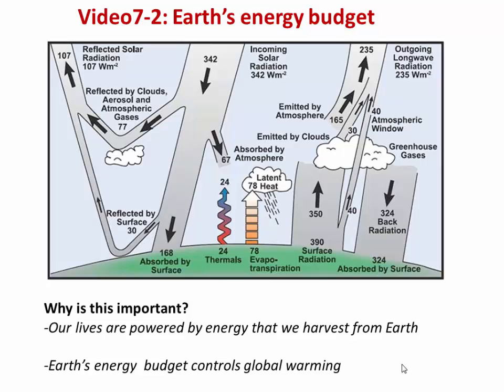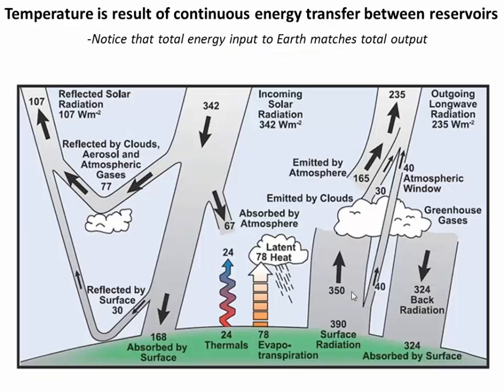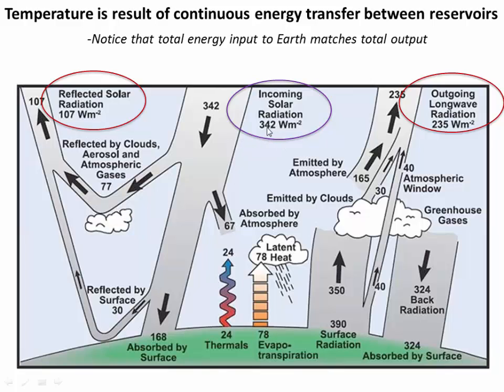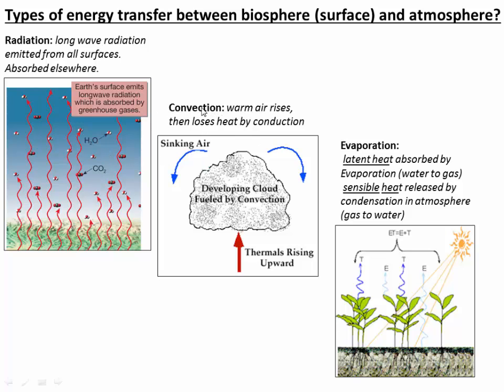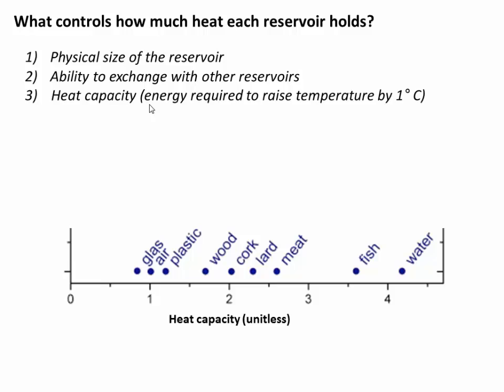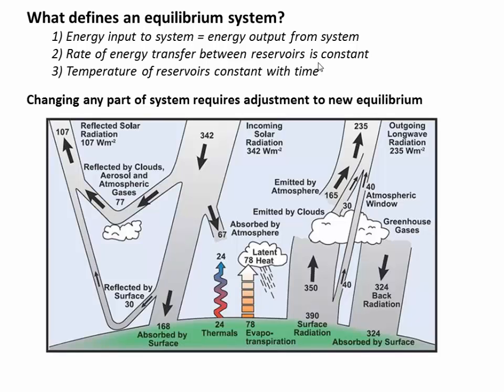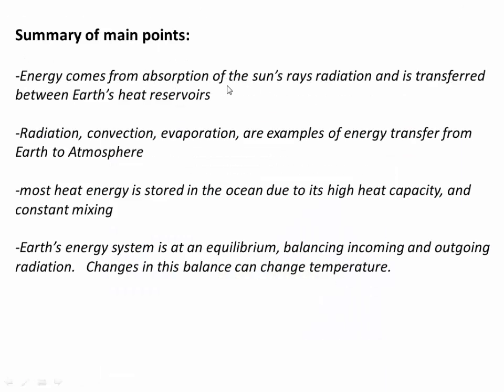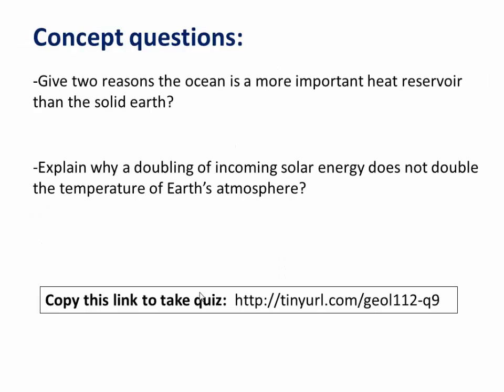Earth's energy budget (C16- V2)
Overview of Earth's energy budget @0:50
Examples of energy transfer on Earth @4:19
Heat reservoirs on Earth @5:40
Equilibrium for Earth's energy budget @7:25